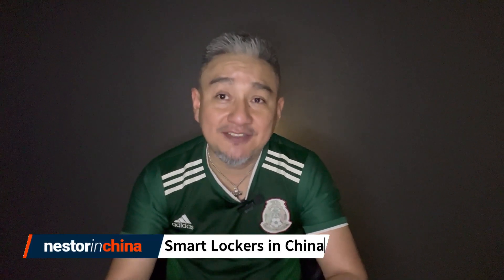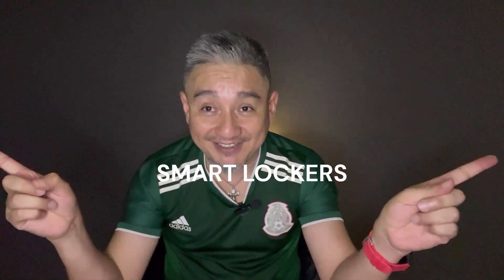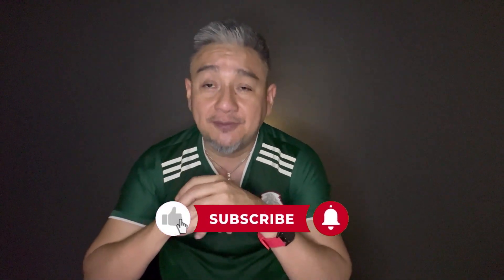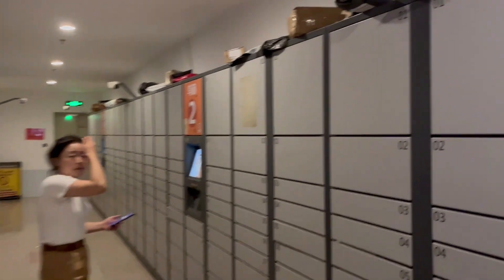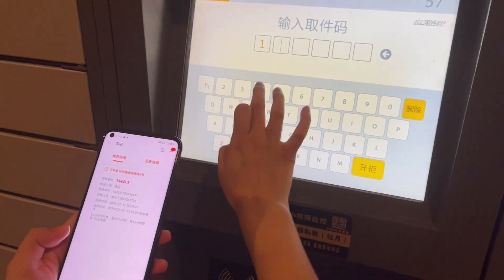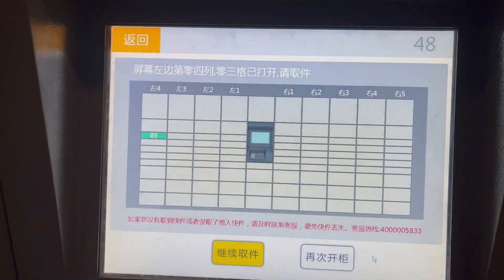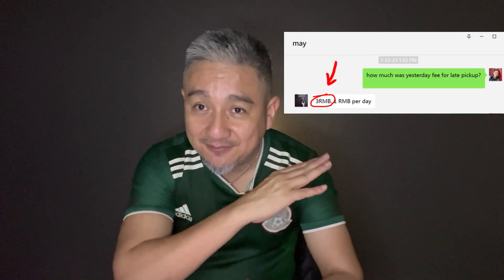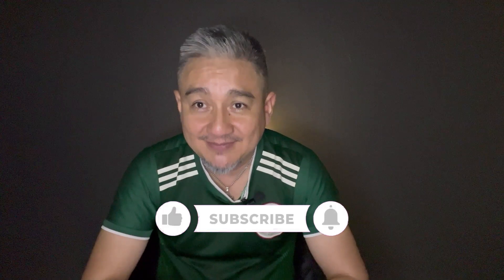SECRET Method of Receiving PARCELS in China. NO Delivery Guy!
HOW China Revolutionized PACKAGE DELIVERY!
In this video, we're taking a look at an amazing innovation that is making lives easier in China - Smart Lockers. They are not only smart but convenient, safe, and practically free!